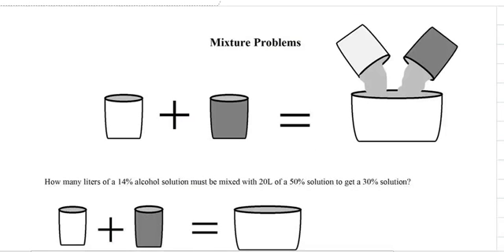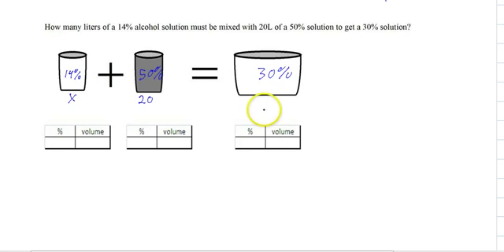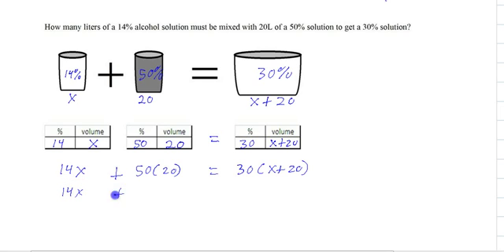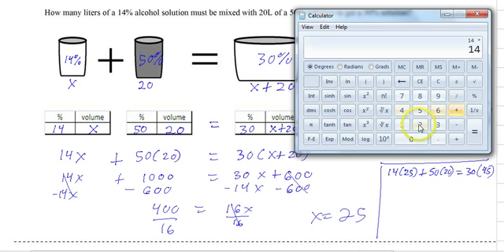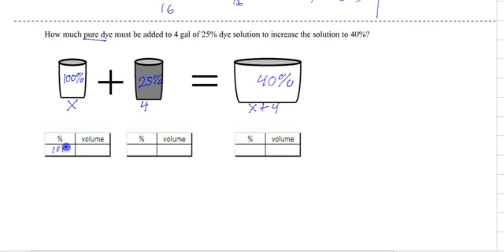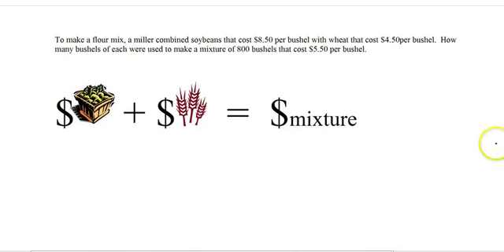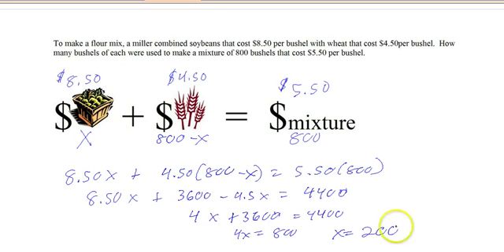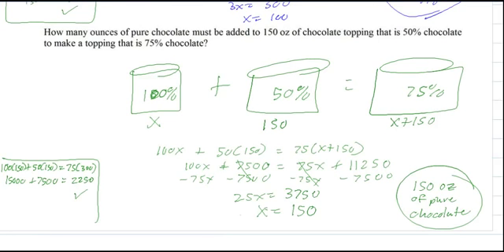Word Problems Mixtures